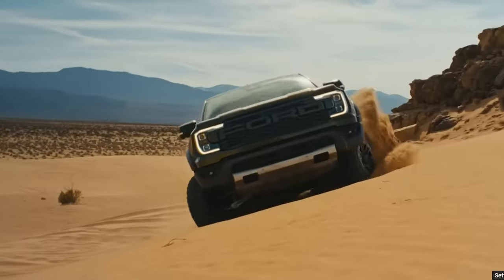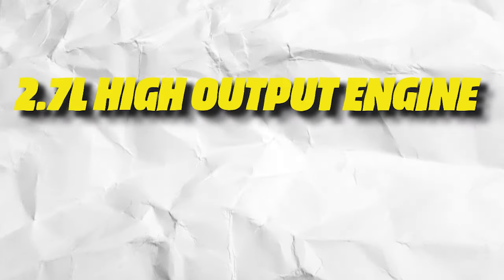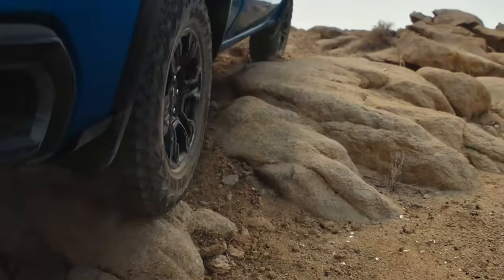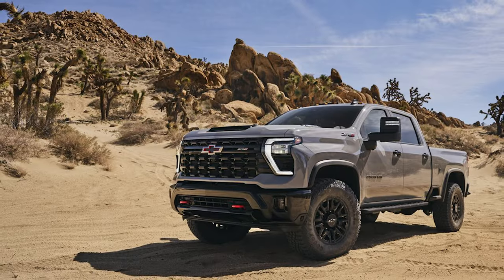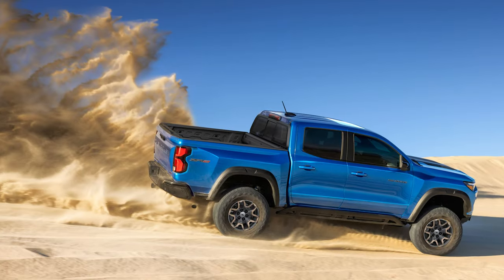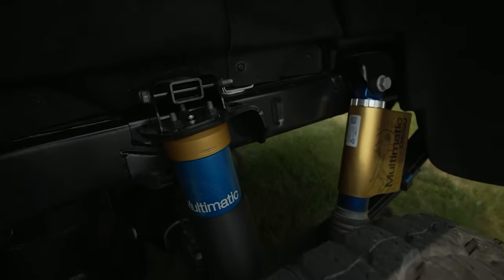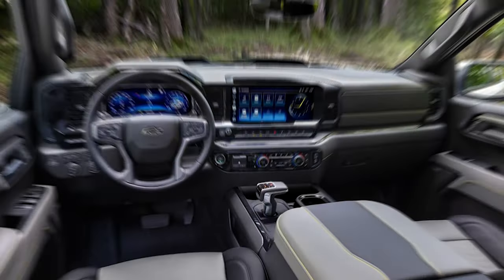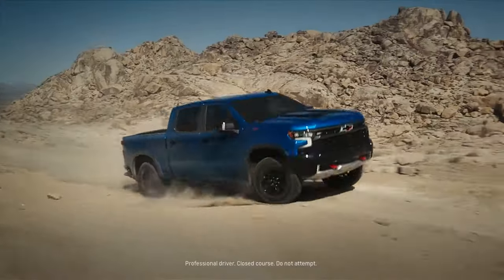MORE INFO ON THE 2024 CHEVROLET SILVERADO AND 2024 CHEVROLET ZR2 BISON!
MORE INFO ON THE 2024 CHEVROLET SILVERADO WT, LT, TRAILBOSS, ZR1, AND ZR2! 2024 CHEVROLET ZR2 BISON EXCLLUSIVE ADDONS! The Chevy Silverado's 2.71 High Output Engine is putting out 310 horsepower!